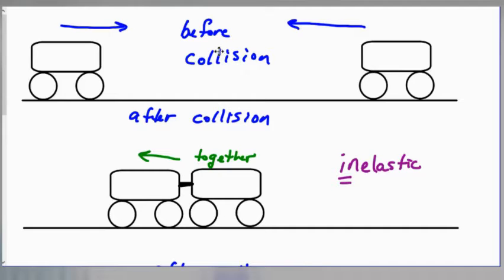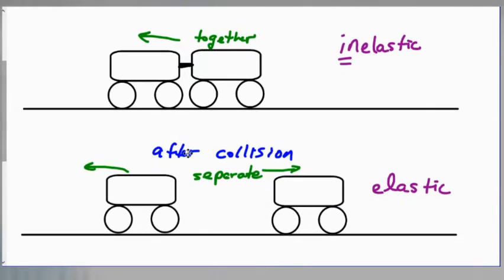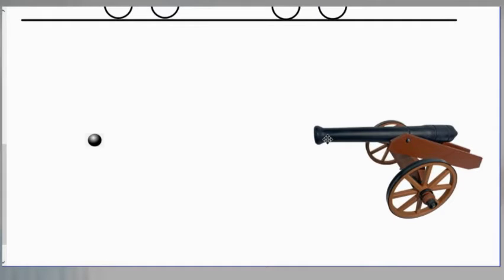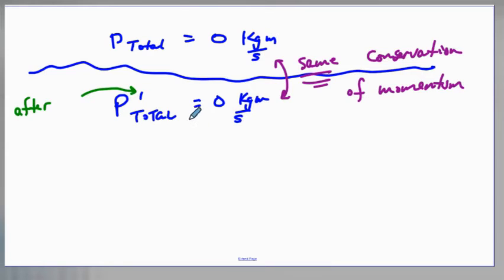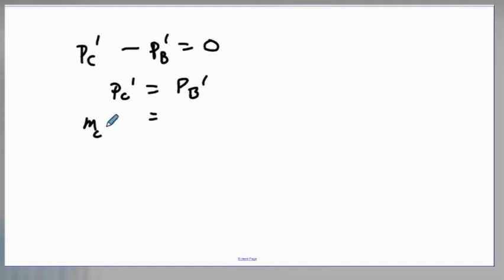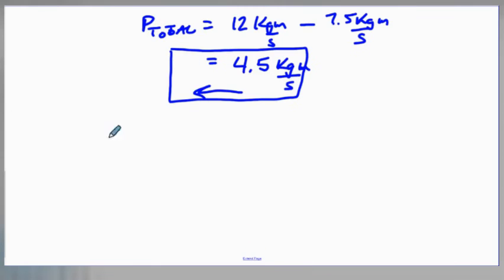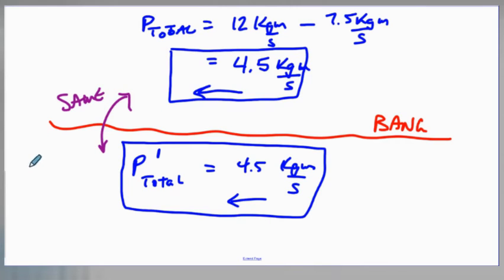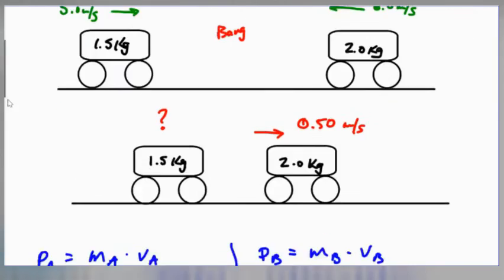WPE 4 Elastic collisions in 1D